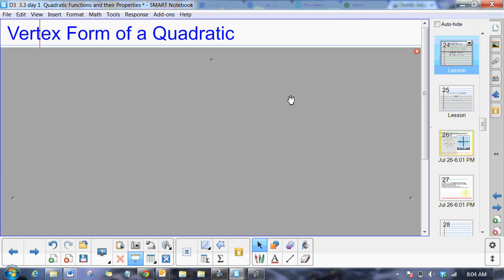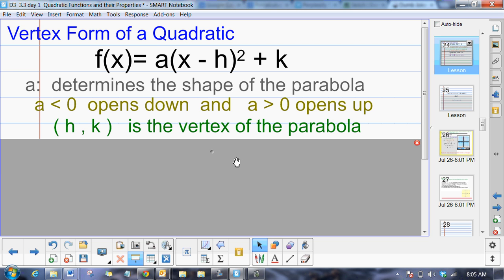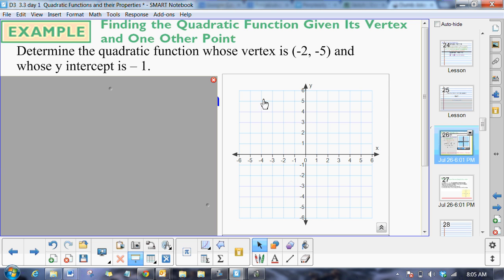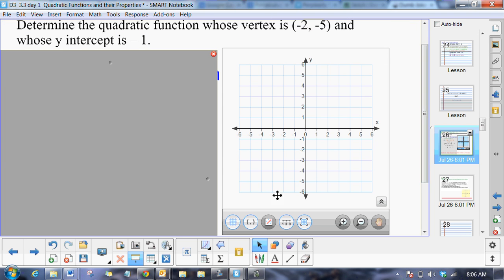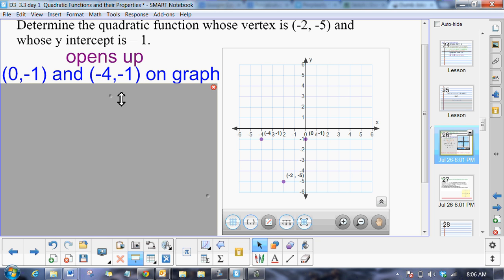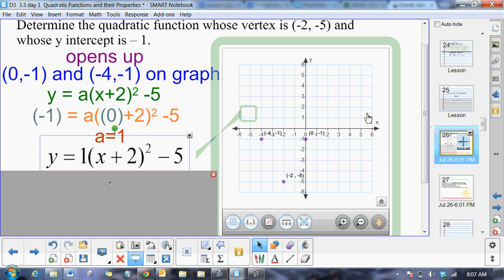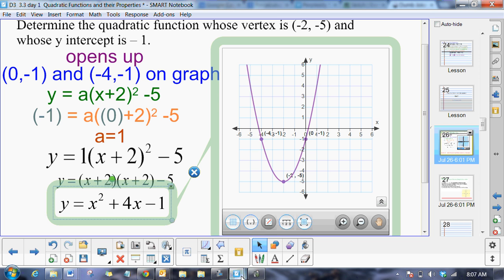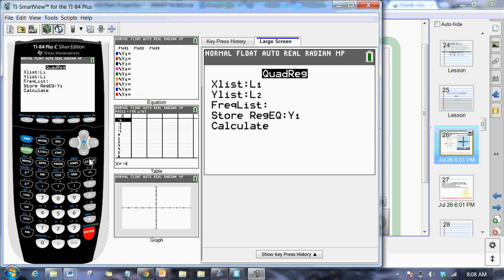Quadratic Tidbits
Vertex Form of a Quadratic, Standard Form of a Quadratic, and a problem where you are to find the equation of a quadratic given the vertex and one other point on the graph.